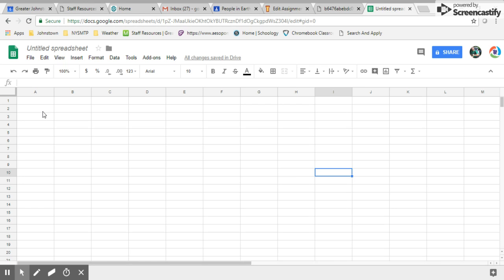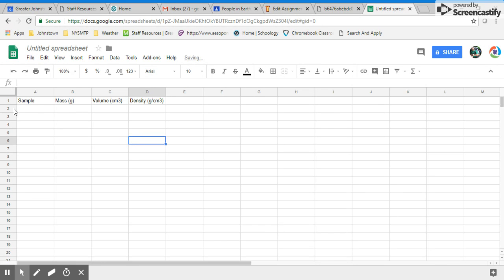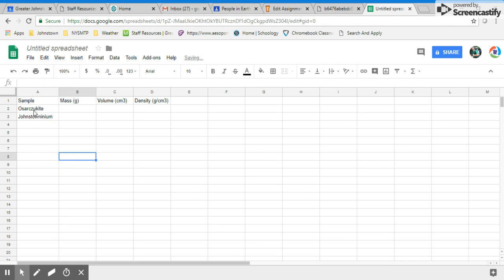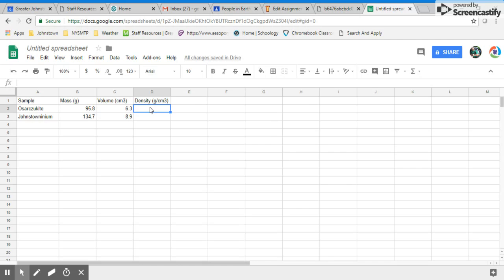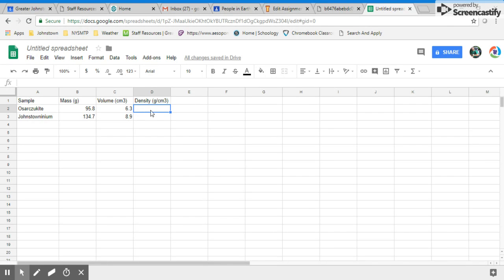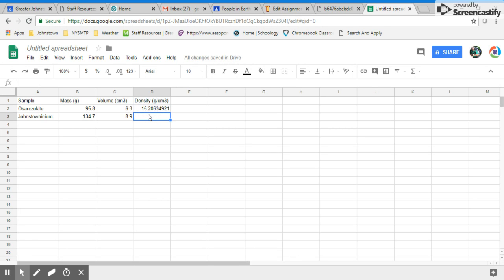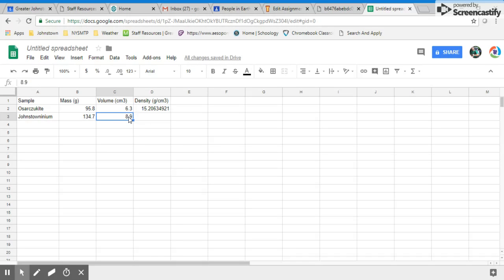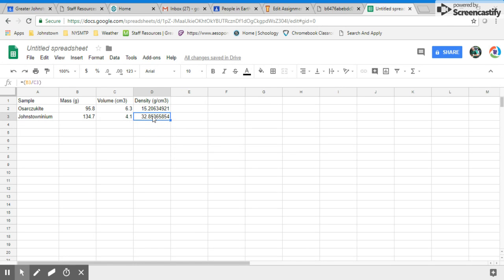LAB 01 - Density Bar Graph - Part 1